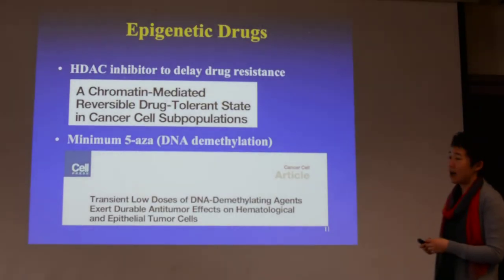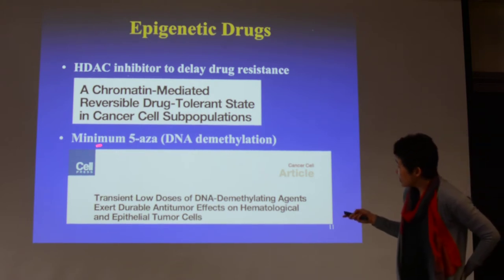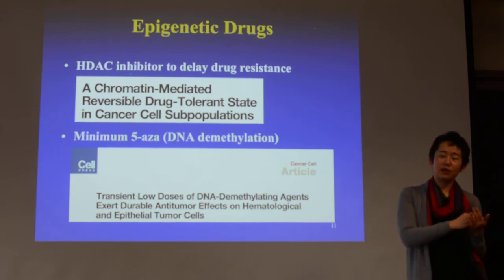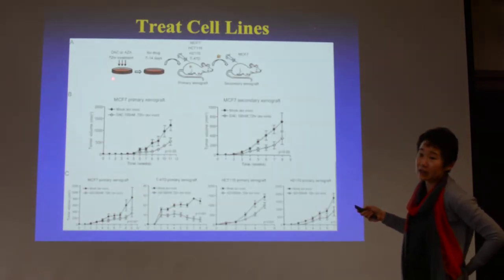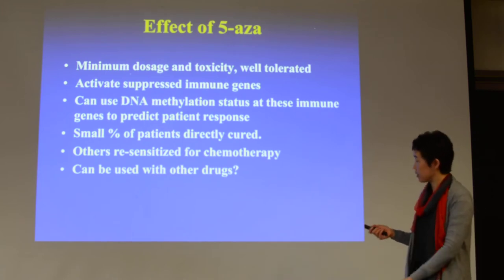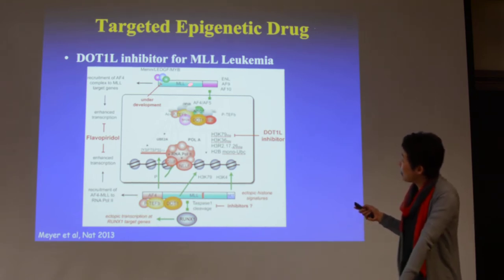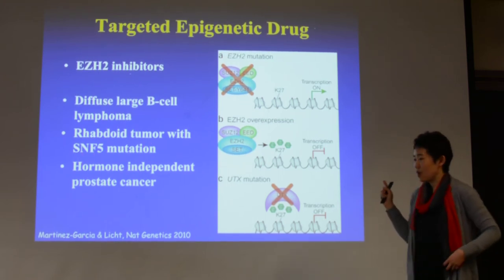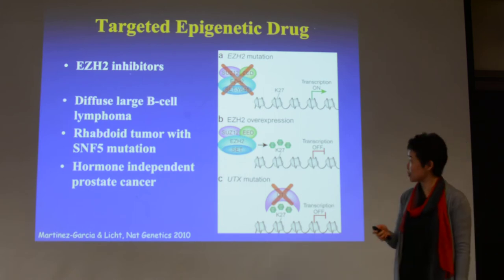2018 STAT115 Lect 22.2. Epigenetic Drugs 5AZA